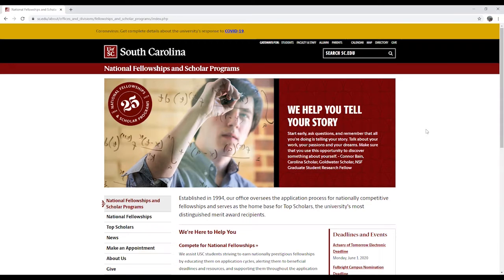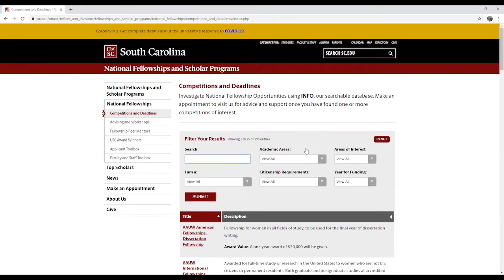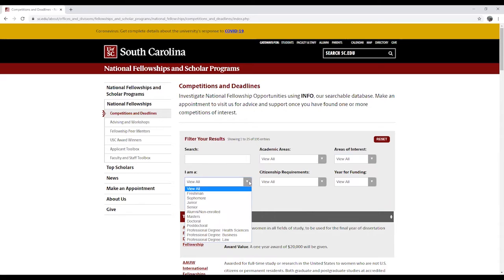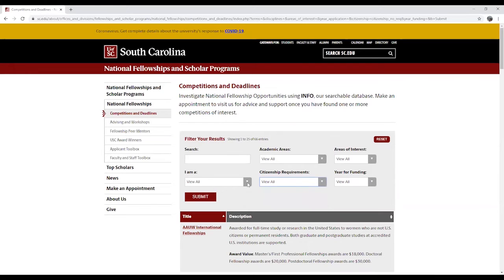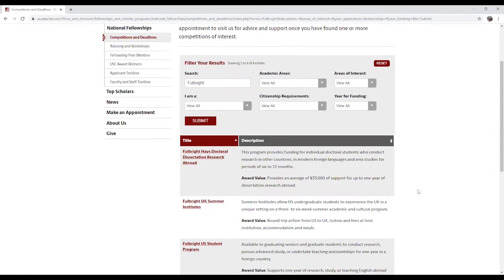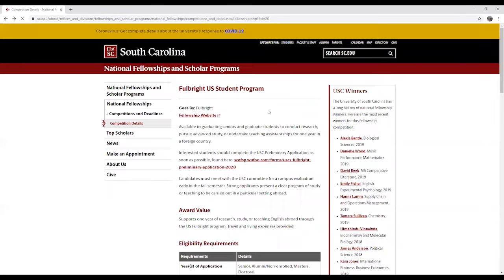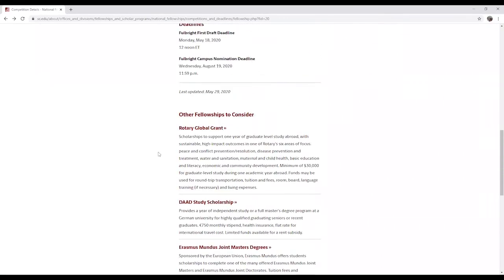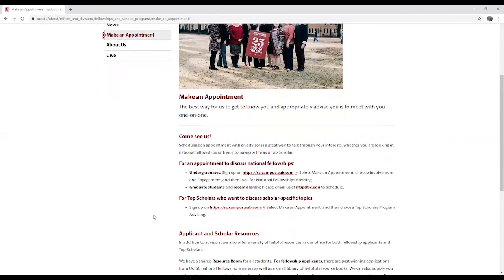How to INFO video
Learn how to navigate our searchable database of national fellowship opportunities, INFO (Investigate National Fellowship Opportunities).

Find out more about National Fellowship Advising at UofSC on our

To make an appointment with a national fellowship advisor, see instructions

To sign up for our weekly newsletter, fill out this form